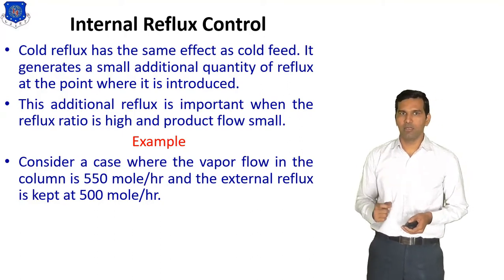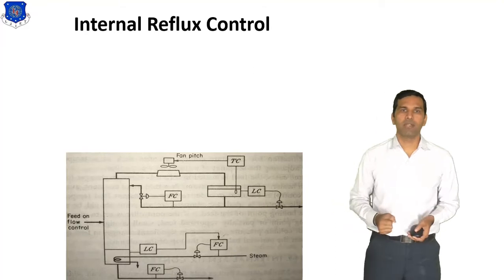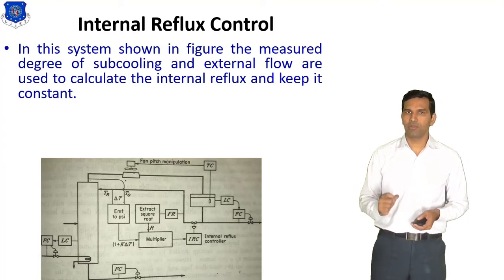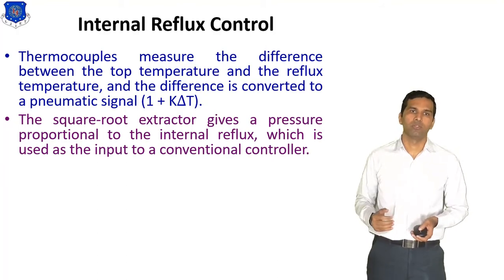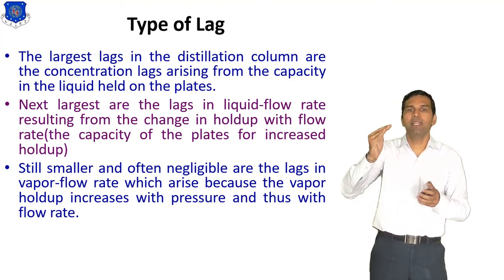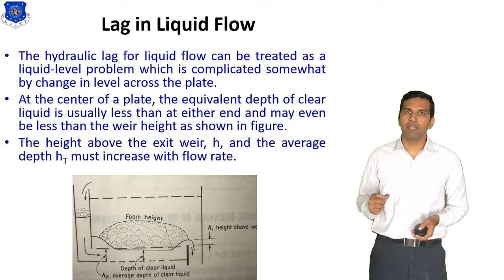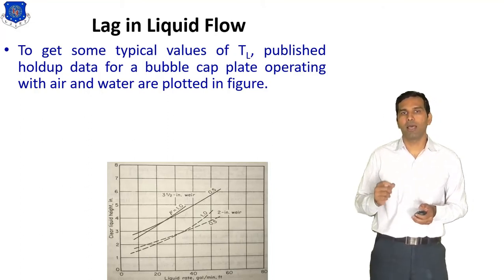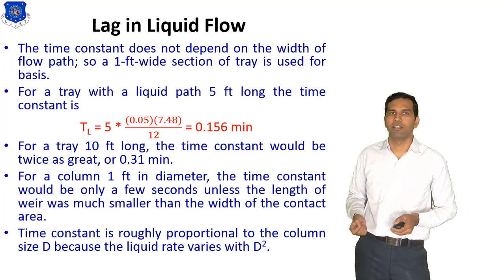Session 28_PROCESS DYNAMICS CONTROL_SEM-7_ IC_19 Oct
1. What is the purpose of Internal Reflux Control?
2. Write example for Internal Reflux Control.
3. Draw diagram of Internal Reflux Control.
4. What is Lag?
5. Which are the Type of Lag?
6. Explain Lag in Liquid Flow.
7. What is H in Lag in Liquid Flow equation?